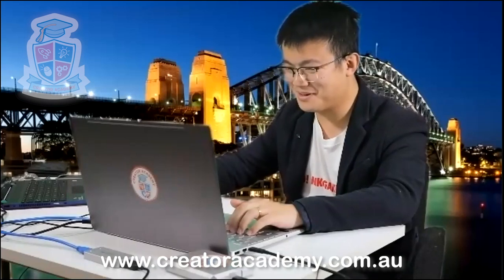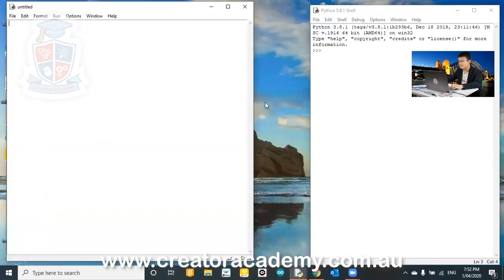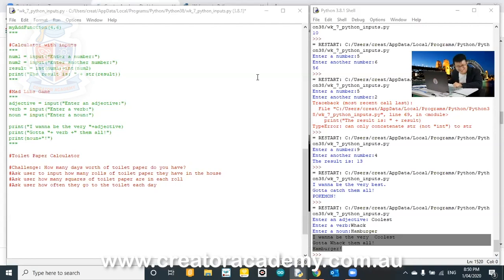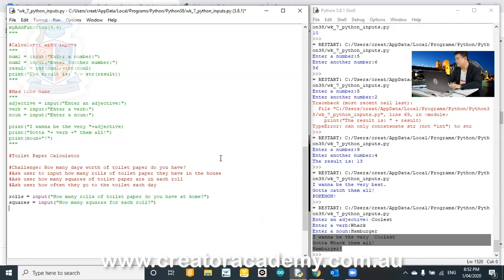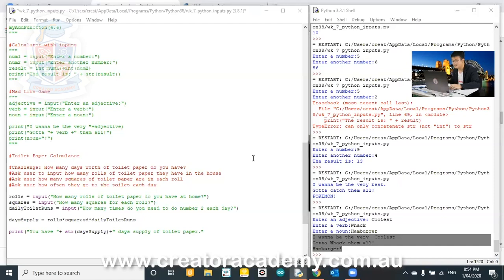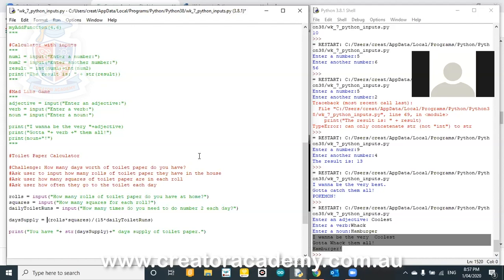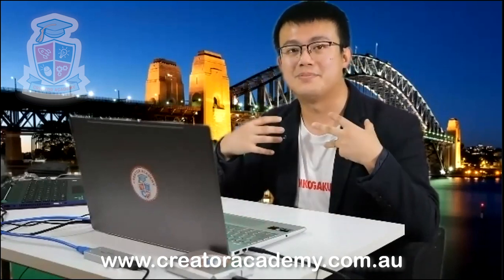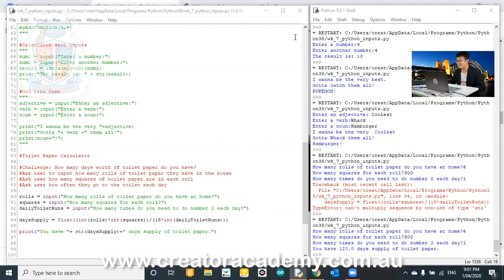Python Tutorial: Make a Toilet Paper Calculator (Full Lesson)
Enjoy this preview of the Python for Kids course from Creator Academy.

Learn how to use Python inputs to make a Toilet Paper Calculator in this beginner's tutorial.